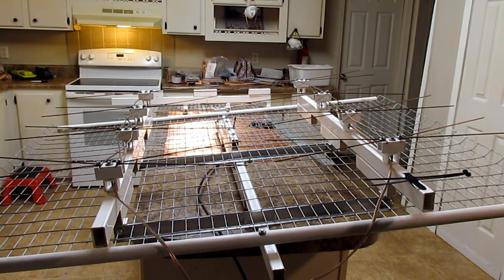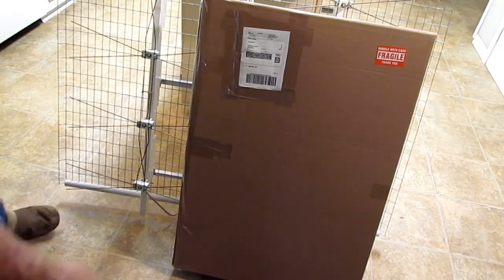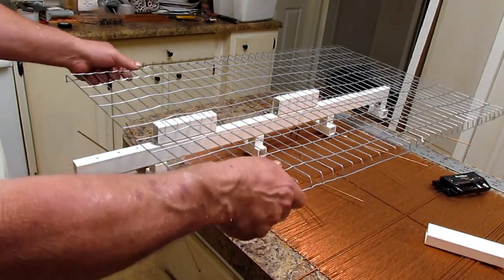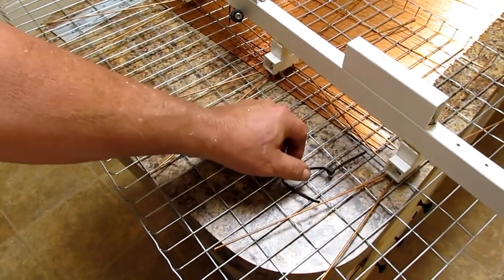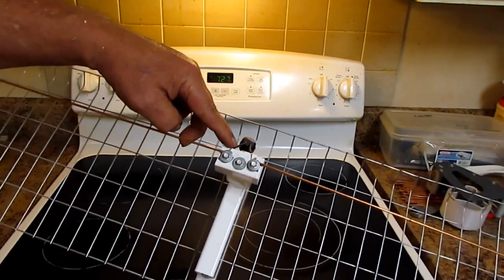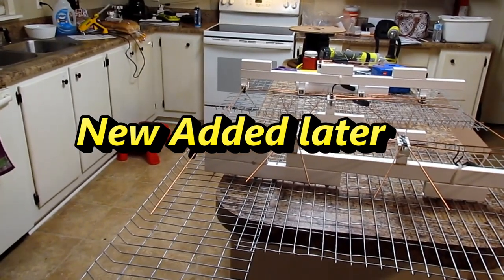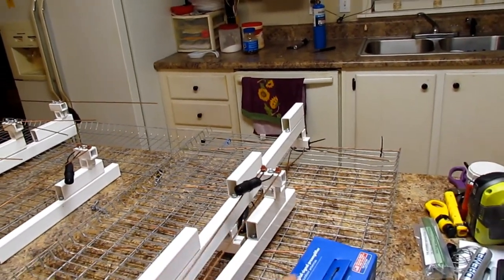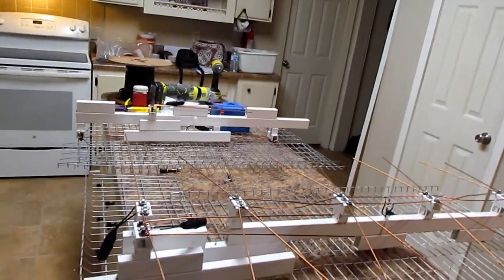Ultimate TV Antenna With VHF Add On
In this video. I will show you the Ultimate TV Antenna With VHF Add On,